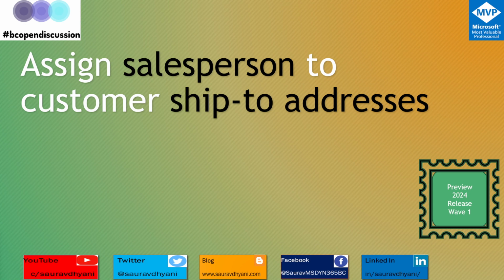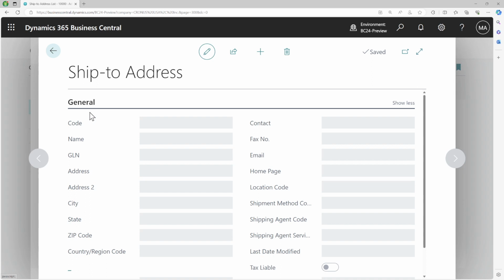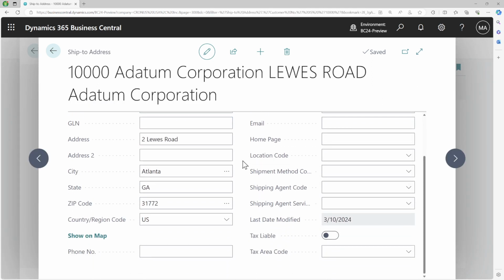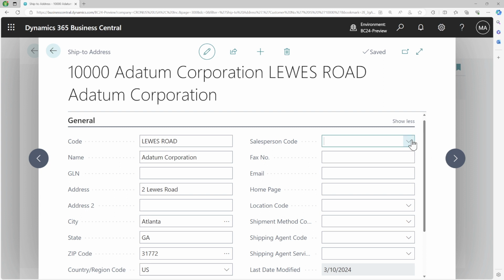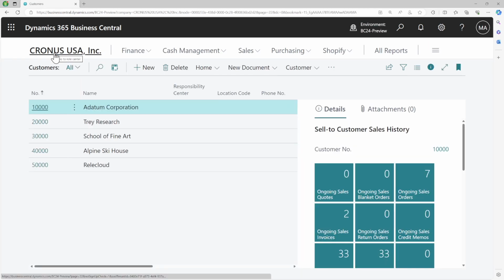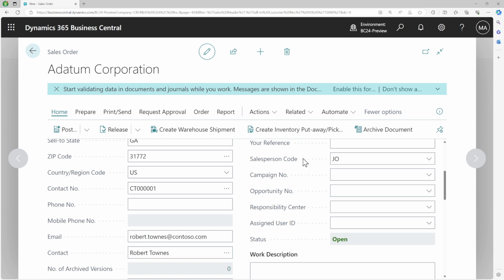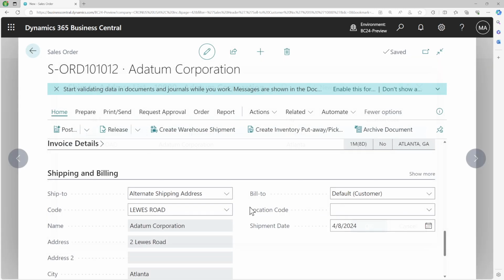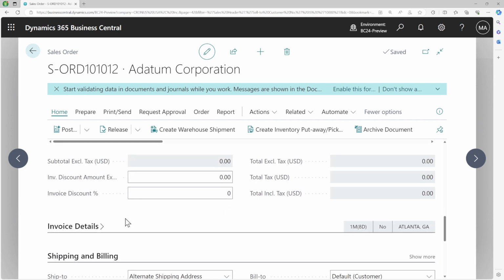Empowering Sales: Assign Salesperson to Customer Ship-To Addresses.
🚀 Exciting news from the 2024 Release Wave 1 of Microsoft Dynamics 365 Business Central! Join us in this in-depth exploration of a groundbreaking feature - the ability to assign a salesperson to customer ship-to addresses. Uncover how this enhancement will revolutionize your sales processes, providing unprecedented flexibility and customization.

👍 Ready to elevate your sales strategies with the latest from Business Central 2024 Release Wave 1? Let's transform your sales game together! 🚀